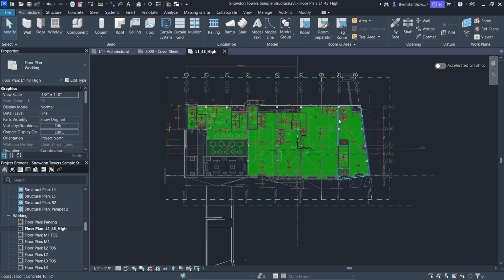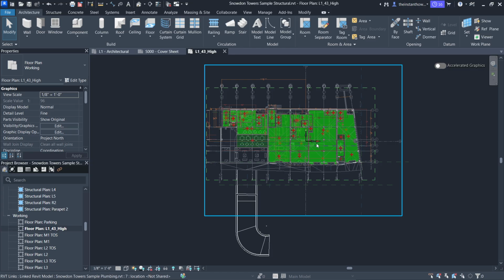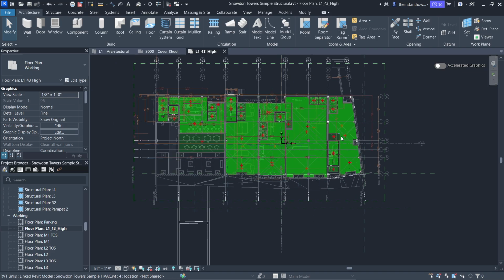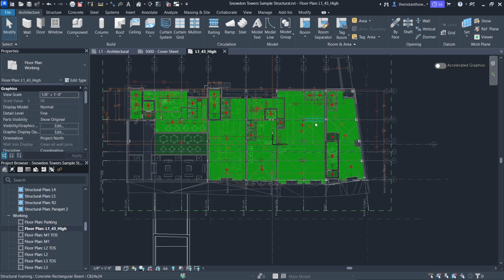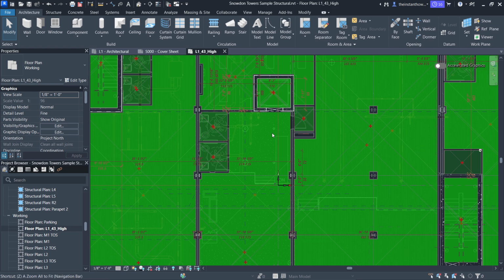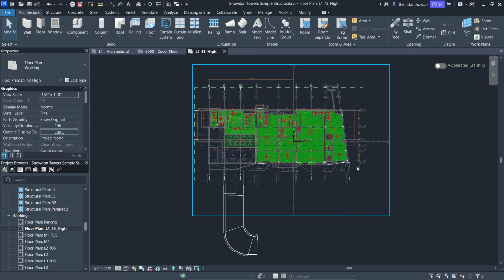How To ZOOM In Revit (QUICK & EASY) 2026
In this video, I'll show you how to zoom in revit. This is a full guide on how to adjust your view and focus on details within your revit project in 2026. In case you've been trying to get a closer look at your designs in revit, this is the video you need to see!